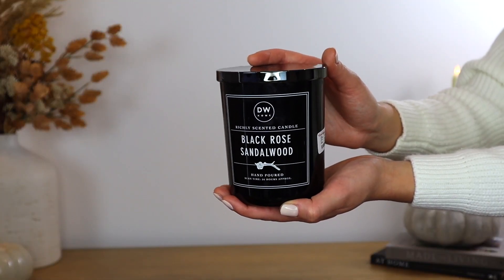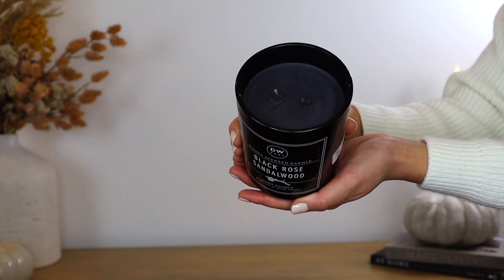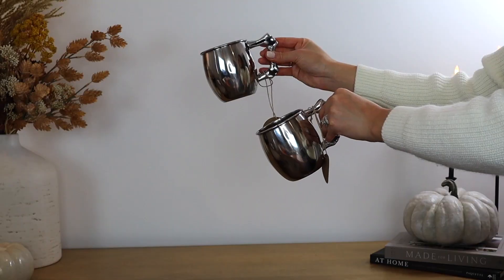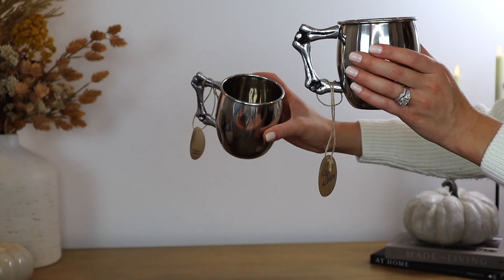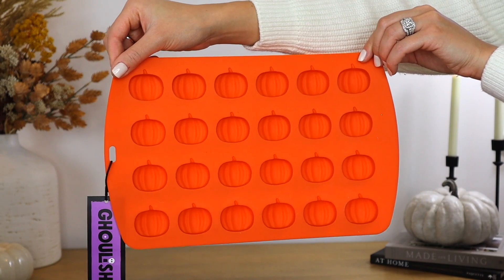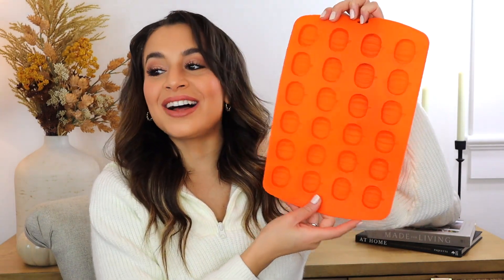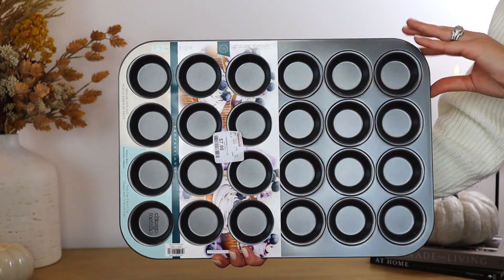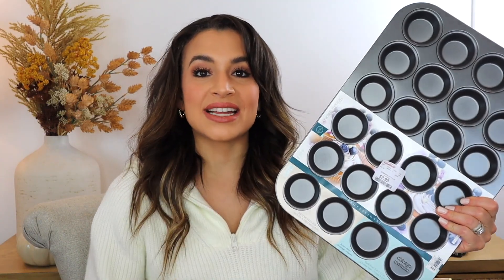HomeGoods Halloween and Thanksgiving Home Decor Haul 2022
I hope you enjoy seeing my minimal and neutral home decor style and if you want to see more fall home decor ideas check out my Fall Home Decor Must Haves for 2022

Shop all of my style and home favorites on Like To Know It